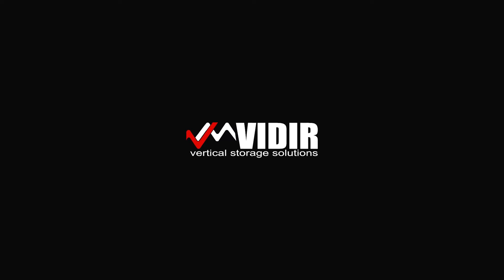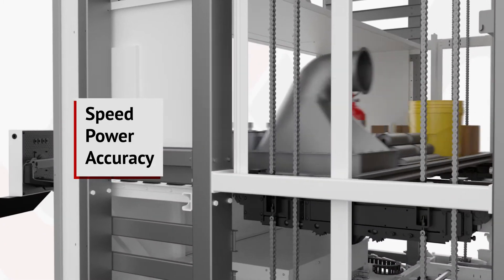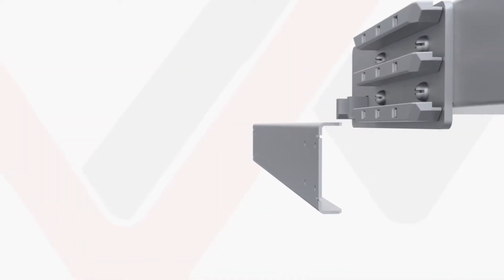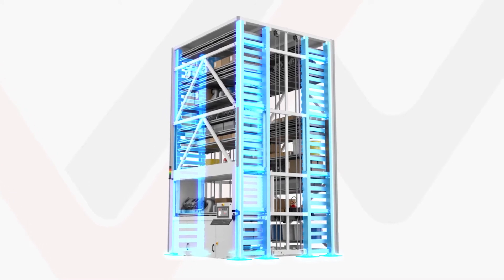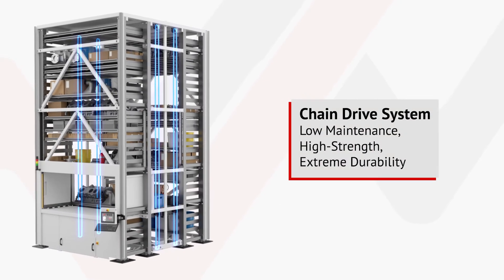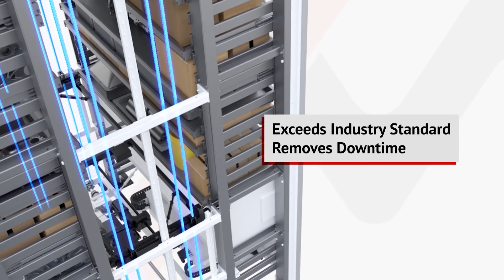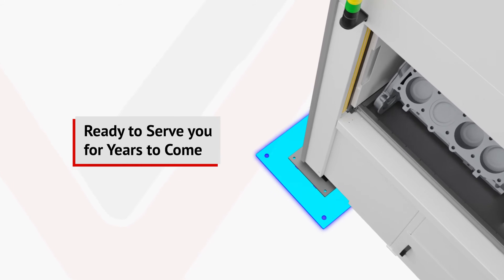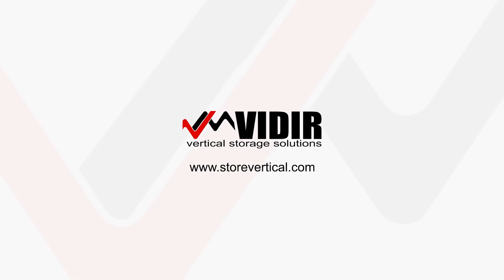Vidir's VLM - Vertical Lift Module - Highlights Video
The Vidir Vertical Lift Module (or VLM) is Vidir's revolutionary new automated storage and retrieval system that provides smart, adaptable inventory management to maximize density and further increase productivity. Making use of 2 tray towers, one in front and one in back, along with a center elevator, trays are extracted and presented quickly, efficiently, and at an ergonomic height for the operator. Storing the trays in vertical towers allows for a minimal footprint, saving floor space up to 85%, and keeping your employees safe.

Vidir's Vertical Lift Module is built to save you time.  It provides ergonomic access while maximizing inventory space with variable spacing of trays.  Built with industry-leading engineering and servo motors, front-facing maintenance access, and best-in-class innovations - Vidir's VLM is on the cutting edge of material handling technology.